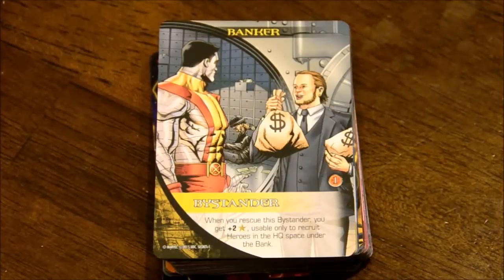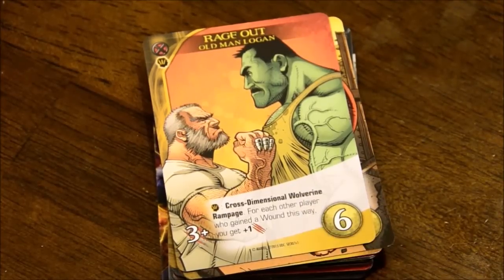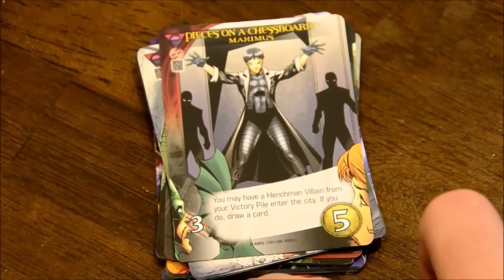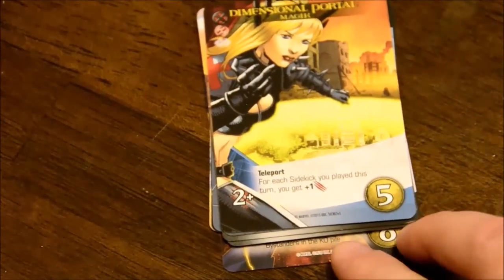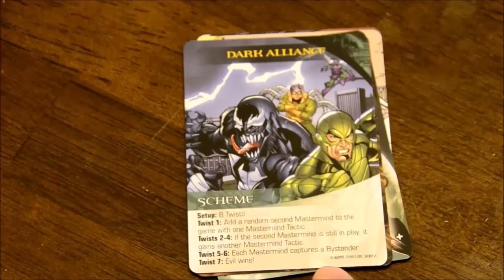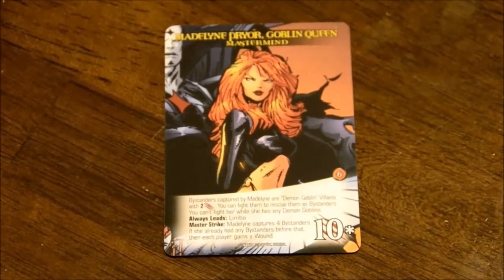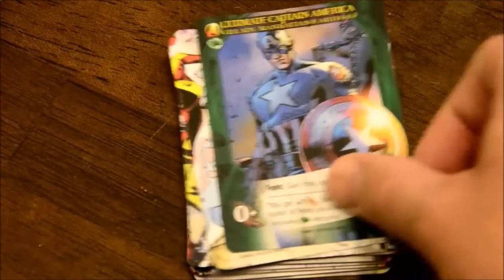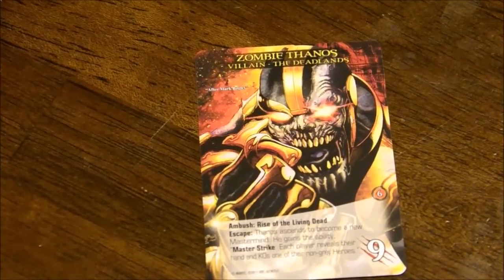Legendary: Secret Wars - Volume 1 review - Board Game Brawl